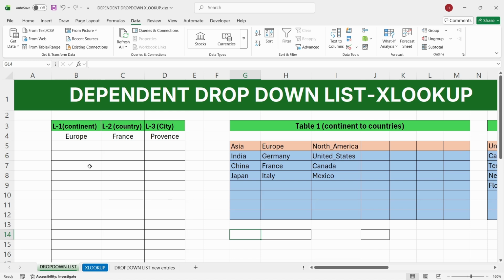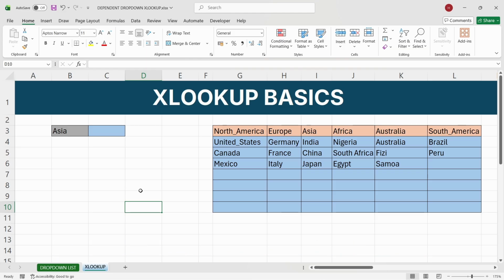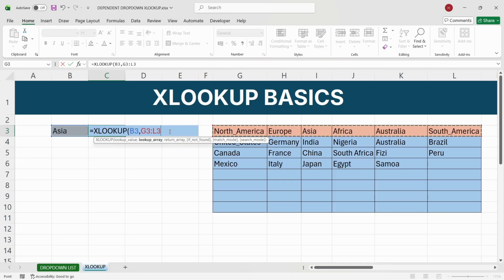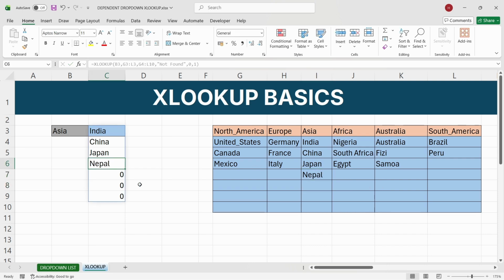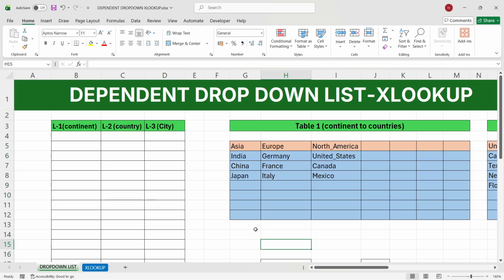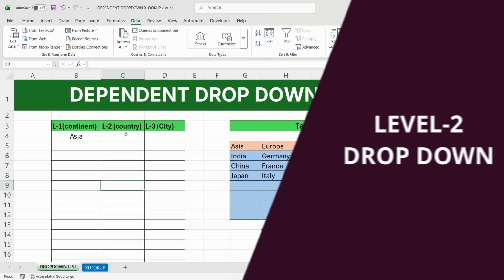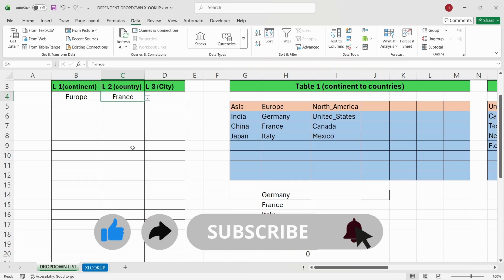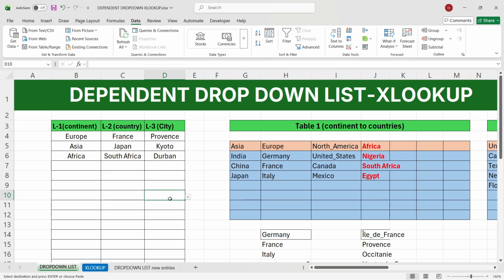Create Multi Level Dependent Dropdown list in excel using [XLOOKUP]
About this video:
In this video, you’ll learn how to build a 3-level dependent drop-down list in Excel using XLOOKUP — a modern, cleaner alternative to the traditional INDIRECT method.

Instead of relying on complex named ranges, we’ll use dynamic arrays and XLOOKUP to make the system more flexible and easier to maintain.

We’ll go beyond just writing the formula and focus on how and why this method works.

Apart from dependent dropdown you’ll also learn:
• How XLOOKUP returns entire lists (not just single values)
• How spilled ranges power dependent drop-downs
• Why locking ranges is critical when scaling the formula
• How to structure your lookup tables properly
• How to make the setup semi-dynamic for future additions

Important note:
This method works in Excel 2021 and Excel 365 because it uses Xlookup functions.
If you’re using older Excel versions, you’ll need to use the INDIRECT + Named Range method instead.

I’ve covered that traditional approach in a separate video —
This video focuses on the XLOOKUP method, so you can build cleaner and more scalable dependent drop-down systems using modern Excel.

Important note
There is a newer and easier method using functions like XLOOKUP, FILTER, and UNIQUE,
but those only work in Excel 2021 and Excel 365.

I’ve covered that modern approach in a separate video —
This video focuses on the INDIRECT method, so you understand the core mechanics — not just copy steps

If you find this helpful:
💬 Comment if you want the template or future automation projects